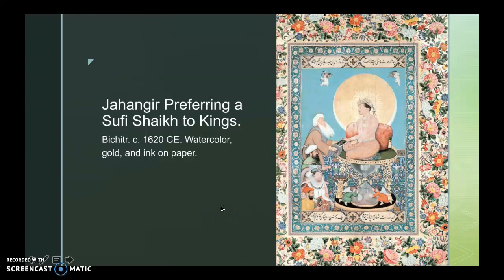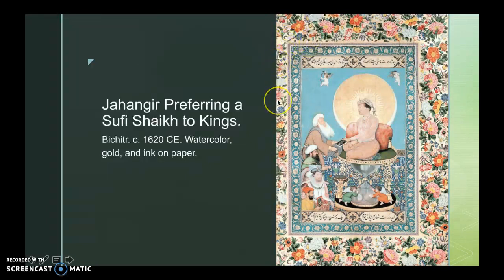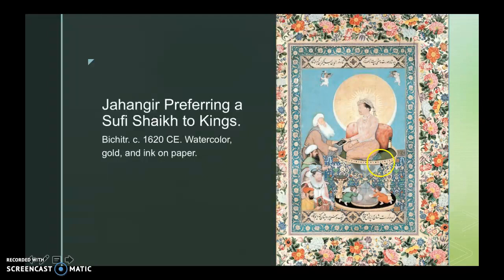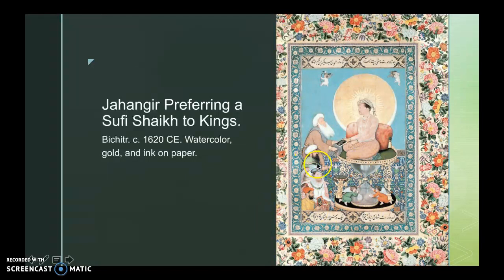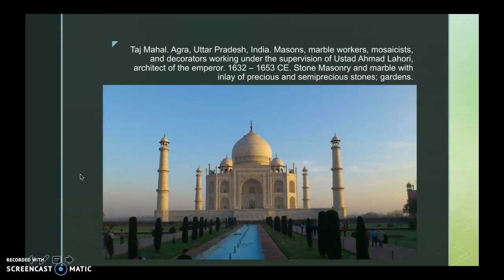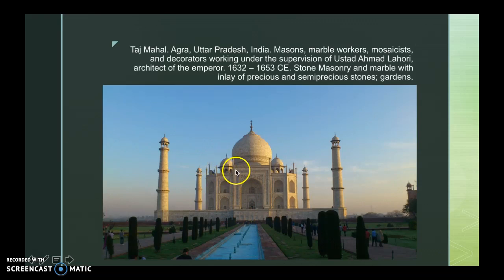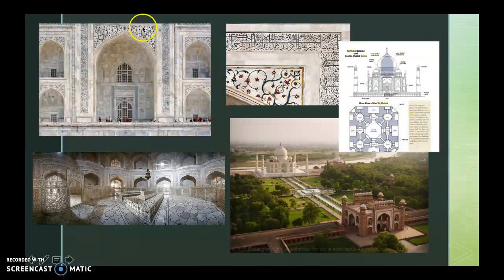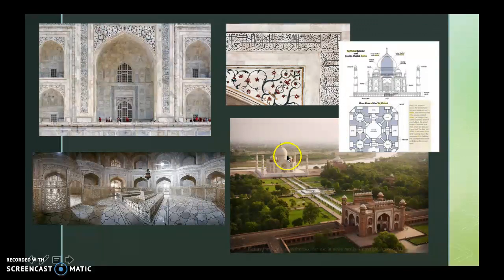Jahangir Preferring Sufi Shaik to Kings and Taj Mahal